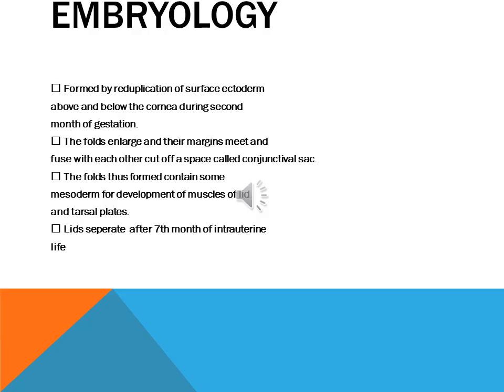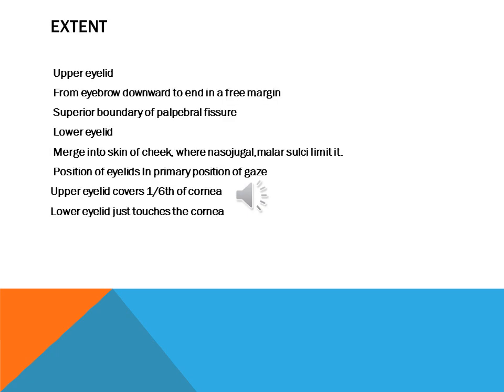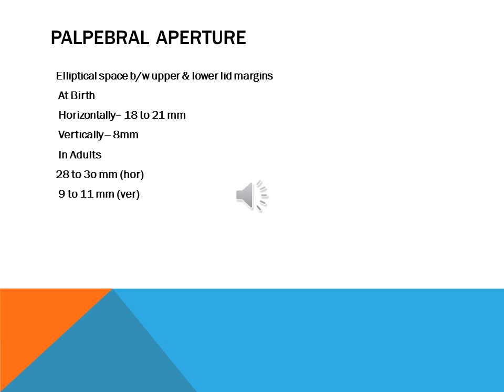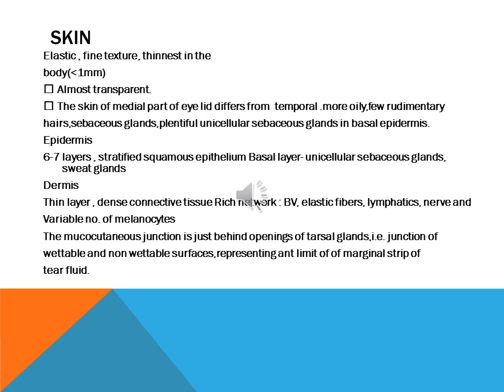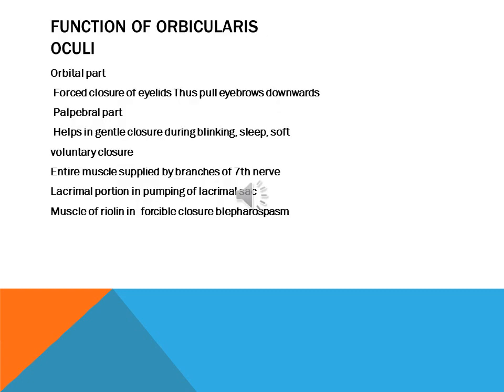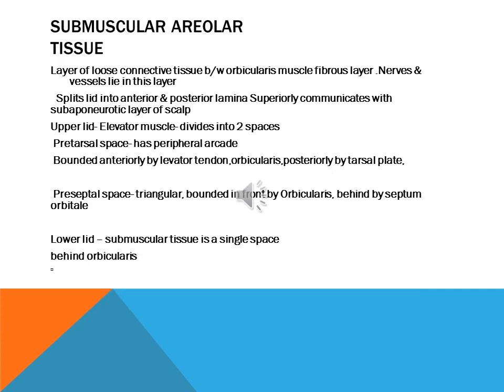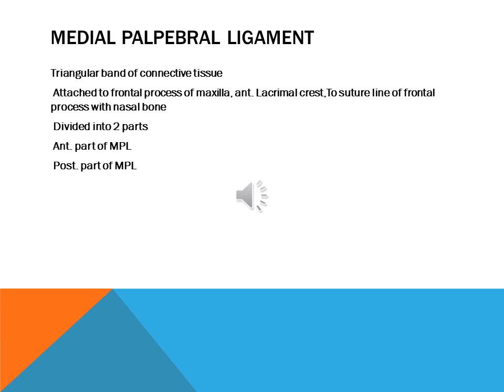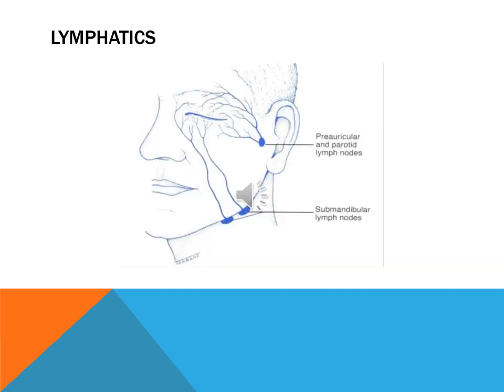22 4 2020 ophthalmology EYE LIDS ANATOMY WITH RECORDING Dr Sowbhagya